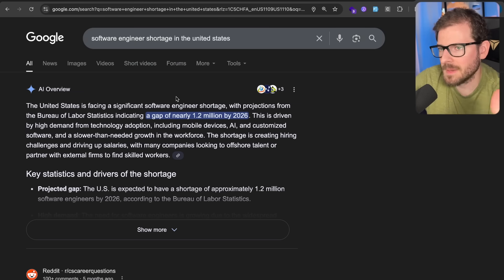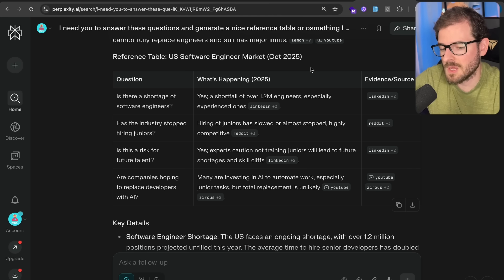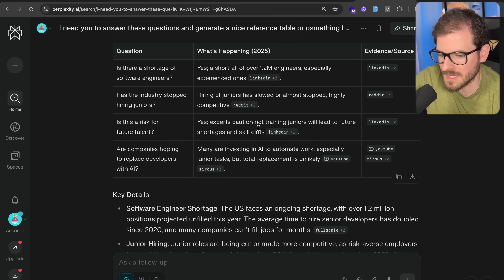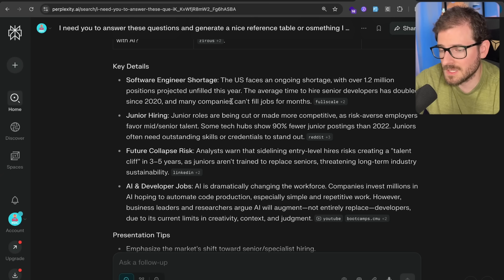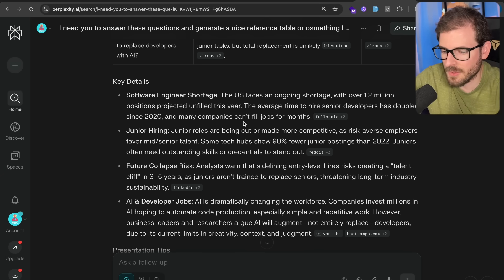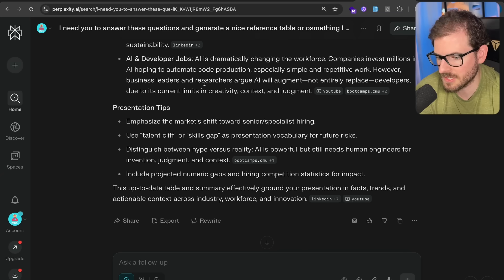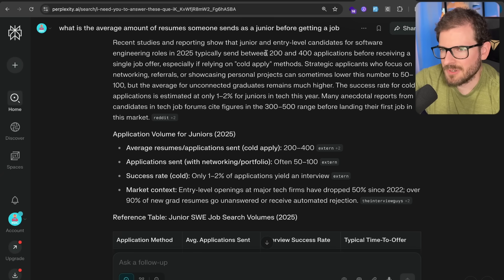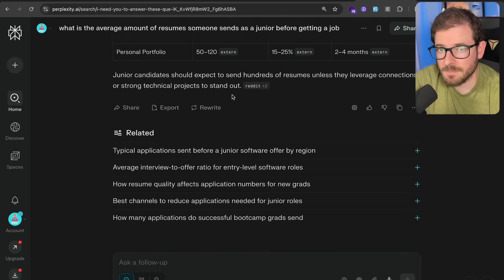This Software Industry is Cooked